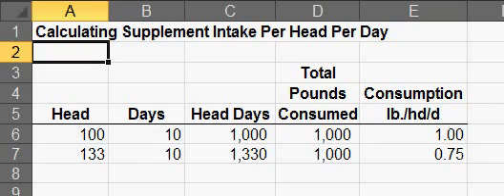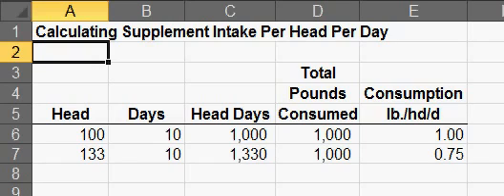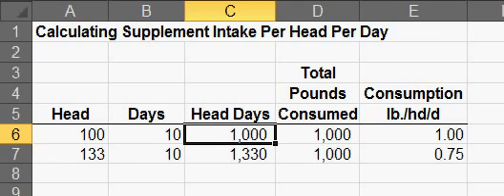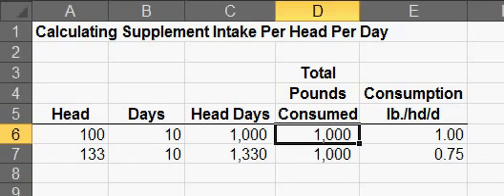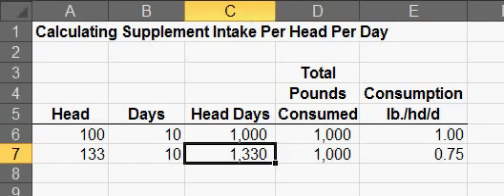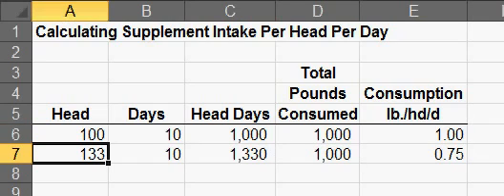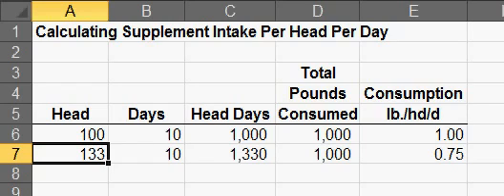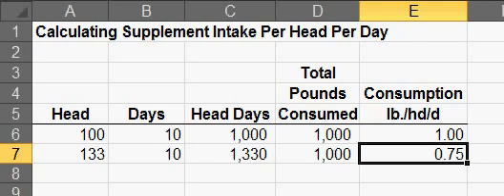Calculating Supplement Consumption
CRYSTALYX® Research and Nutrition Services Manager, Mark Robbins, explains how to properly calculate supplement consumption.